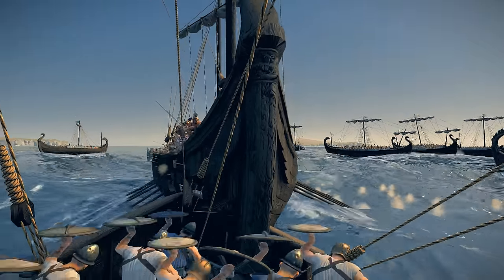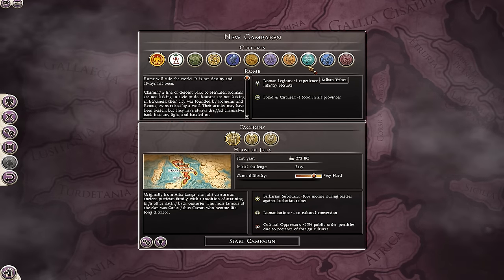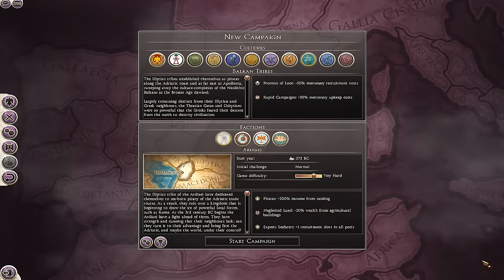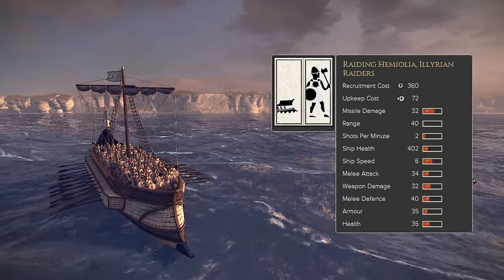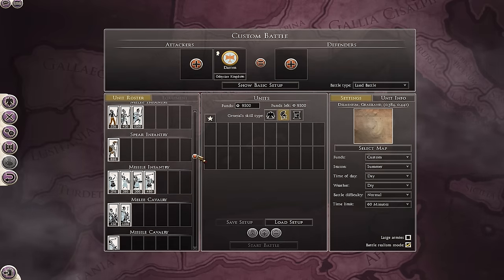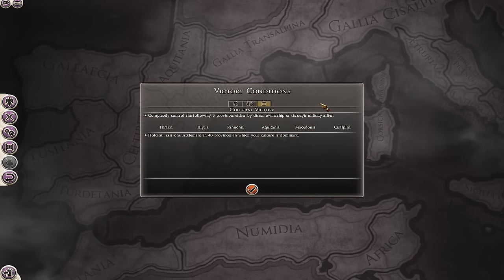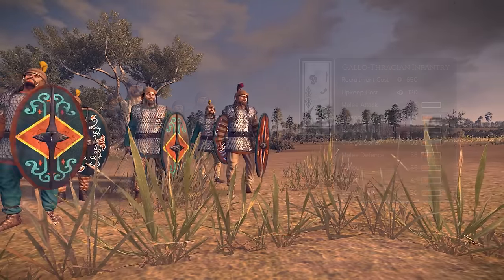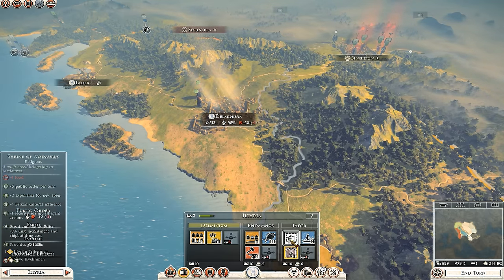PIRATES & RAIDERS - REVIEW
Click Show more to read the description!
I review the Pirates and Raiders Culture Pack DLC for Rome II. Thank you to the fan who sent me the DLC and to those who offered. I haven't mentioned them by name in case they want to remain anonymous. Let me know if you like this style of review in the comments!
Around the 3:30 mark I said that all three ships are manned by Illyrian Raiders. This is a mistake, Creative Assemblies description of the new units was wrong on steam. However the Unit card information is correct so just look at that!
Also, Carthage have the coastal objectives also, thanks to "gingerrify" for pointing it out. Even with this information, I feel it's still pretty unique and doesn't change how I feel about the Ardiaei